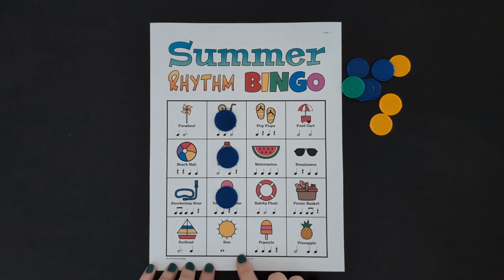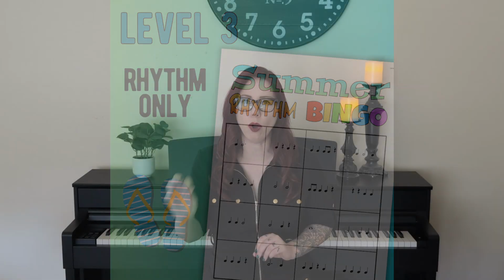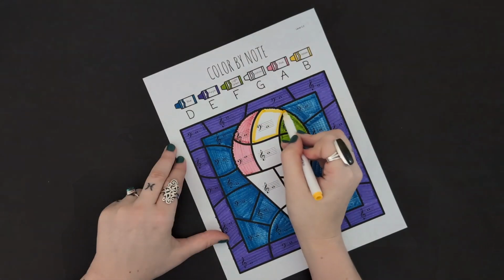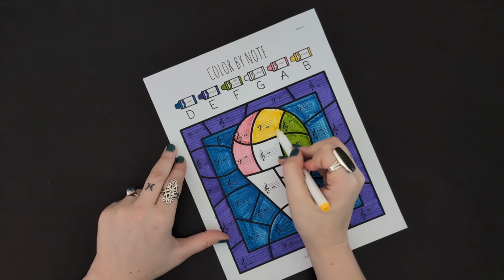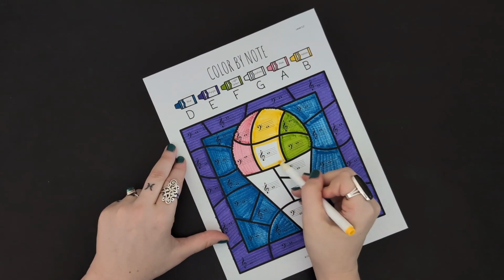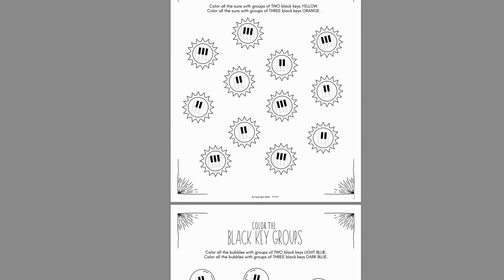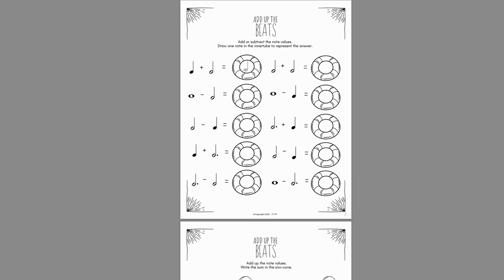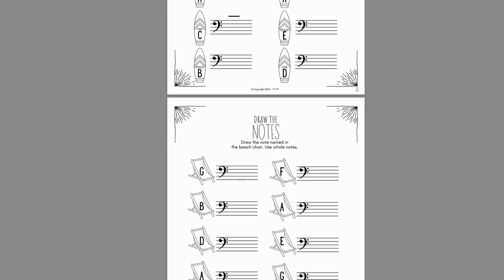5 Fun Summer Activities to Try with Your Piano Students [Free Printables]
00:38  Rhythm Bingo
01:02  Compose with Dice
03:50  Van Matching
04:39  Note-a-Day Mini Books
06:50  Coloring Page & Worksheets
08:47  Free Coloring Page

This channel is fueled by cOfFeE :) Thank you for your support